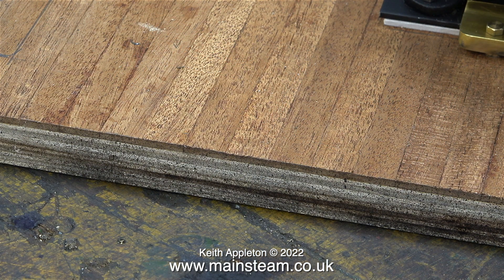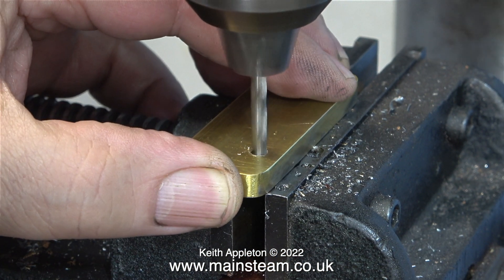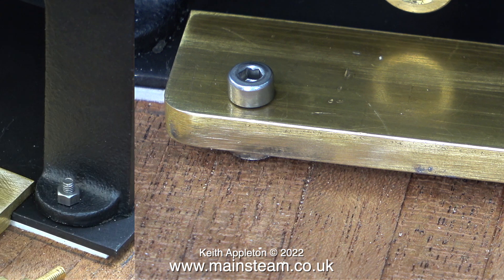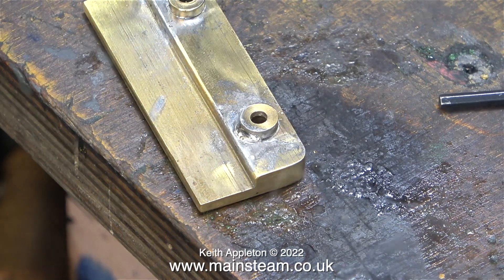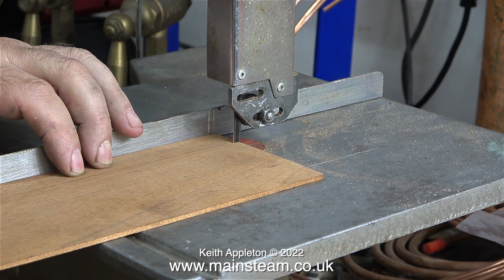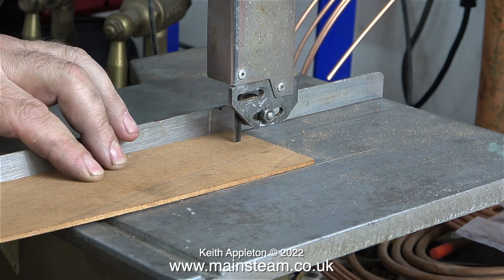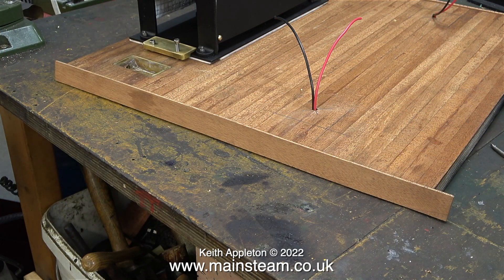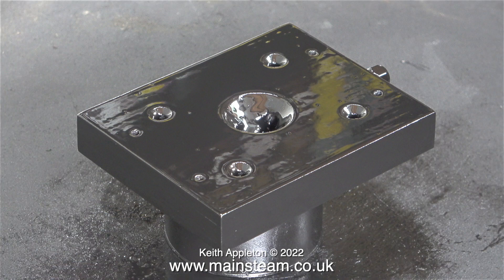MAKING A STUART MODEL STEAM PLANT - PART #60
Making A Stuart Model Steam Plant - Part #60. Fitting the Stainless Steel Cap Screws
to hold the Boiler Clamps in place and fixing a problem caused by using a blunt drill bit,
then cutting Mahogany Strips and some painting.